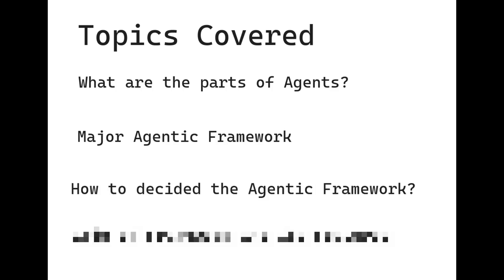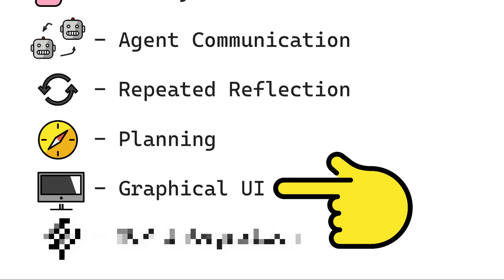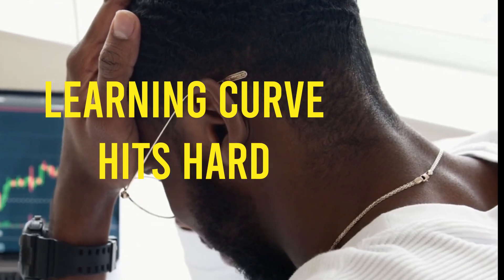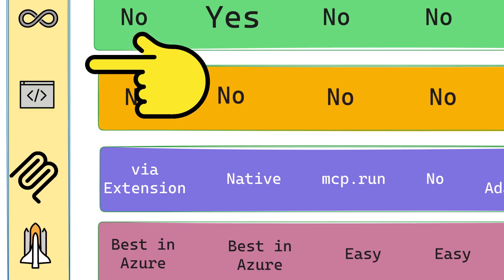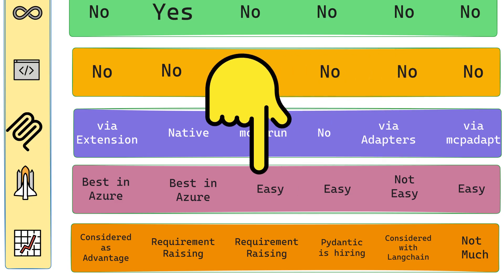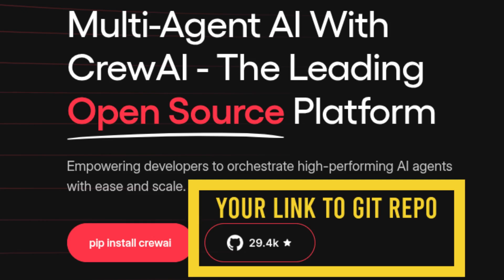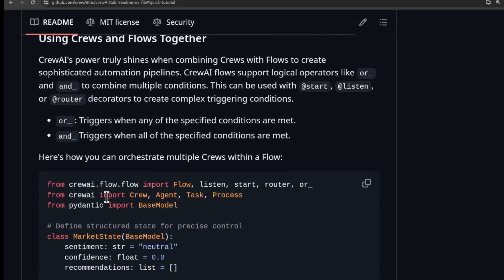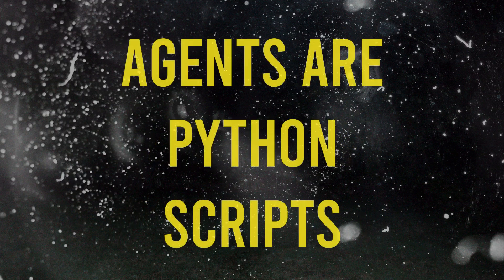How to Decide the framework to Develop your Next AI Agent in 6 Mins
In this video you will discuss the features you need to have in the next agentic framework your are going to choose and start developing your MVP.  Click on the git repo link to access the agentic framework code

Chapter
0:00 Intro
0:30 Cut Through Noise Around Agentic Framework
1:00 8 Parts of an agent
2:25 8 Questions to choose the Agent Framework
2:45 Reviewing Features of  Top 6 Agent Framework
4:10 How to Review Agent Framework Git Repo
6:00 Outro

** Narrator Credits **
The Video is using AI Generated Voice
Open AI TTS : Alloy
** Narrator Credits **

                                     *** Reach & Support me ***

Toolchain Used:
A Big shoutout to all the developers & creators of these tools

Voice : OpenAI's TTS automated with help of Python